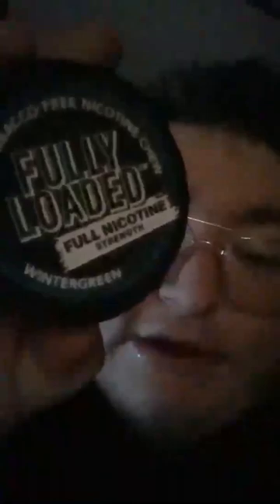Fully Loaded Wintergreen Review | Full Nicotine No Tobacco